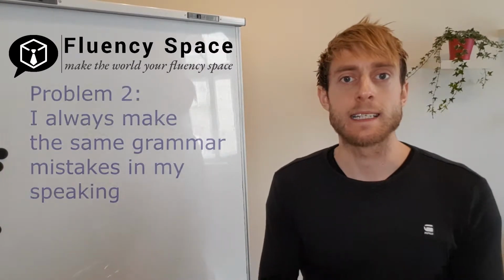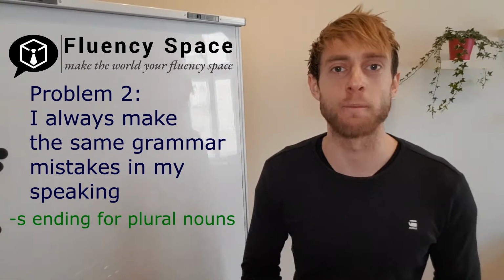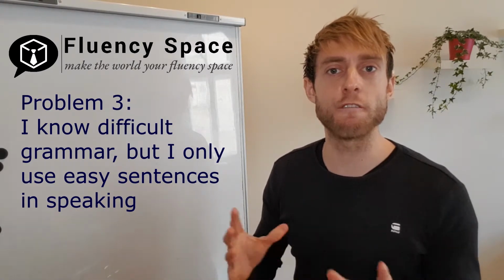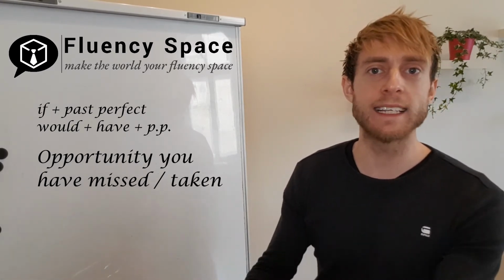Fluency in the Premium Course